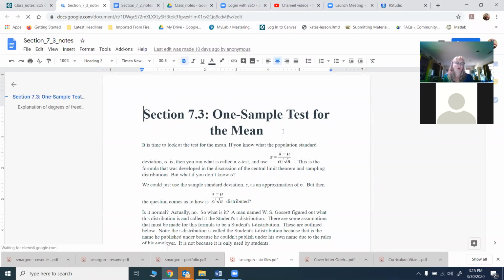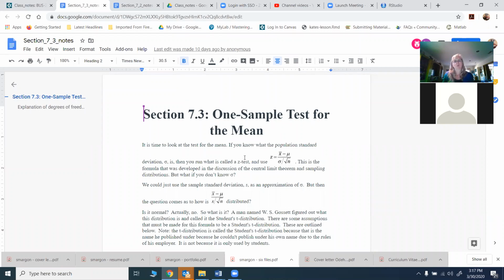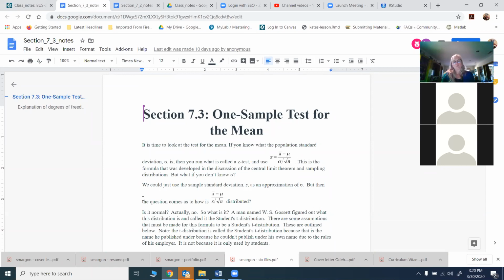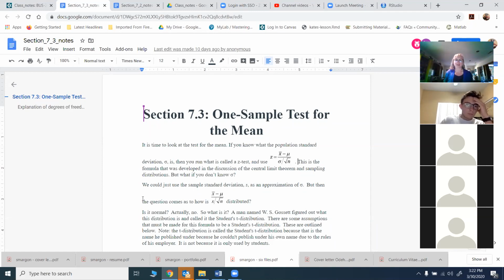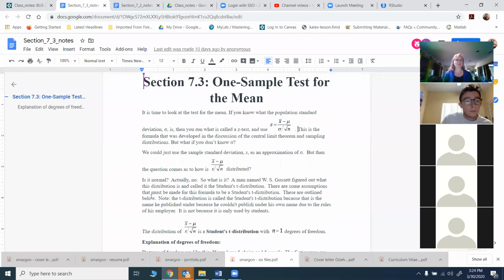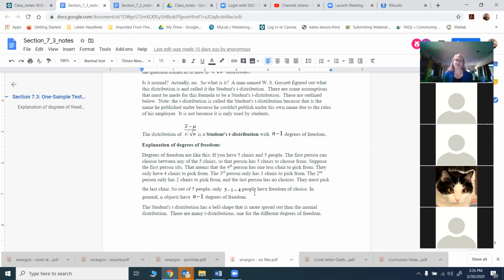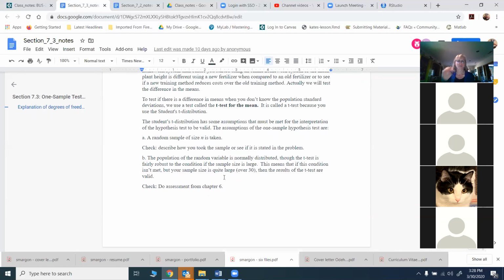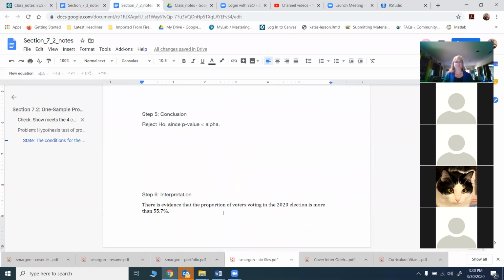Section 7 3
Section 7.3 over the one-sample t-test